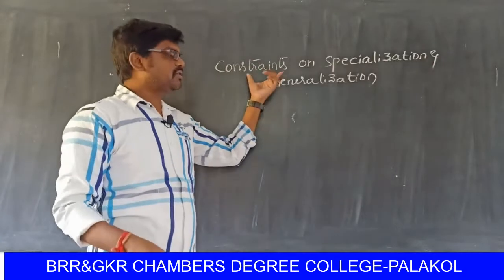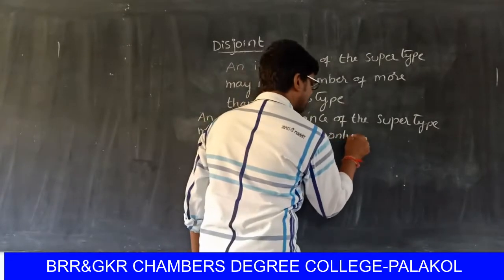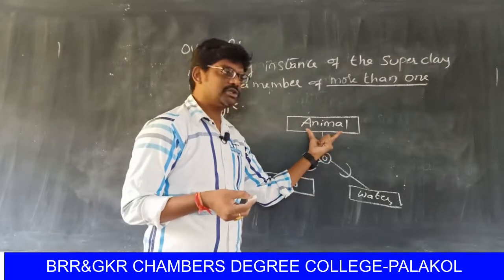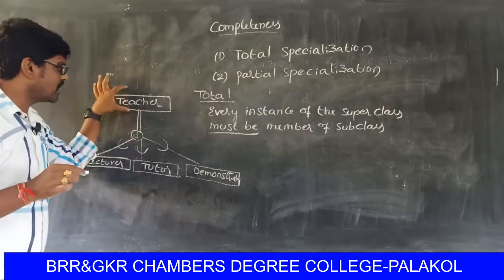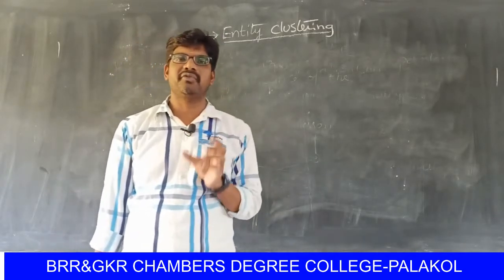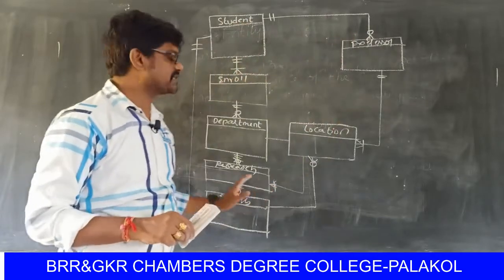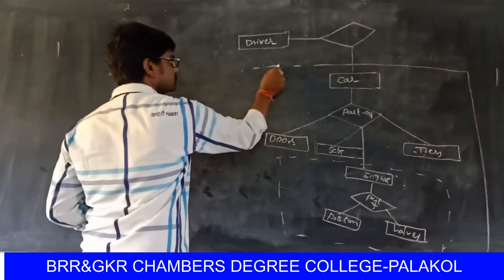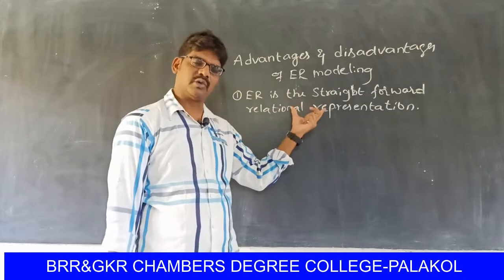III (BSC,BCOM)-COMPUTER SCIENCE V(A)-Database Management System (V SEMESTER) SESSION 6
CONSTRAINTS ON SPECIALIZATION AND
GENERALIZATION, ENTITY CLUSTERING, AGGREGATION AND COMPOSITION, ADVANTAGES OF ER MODELING.